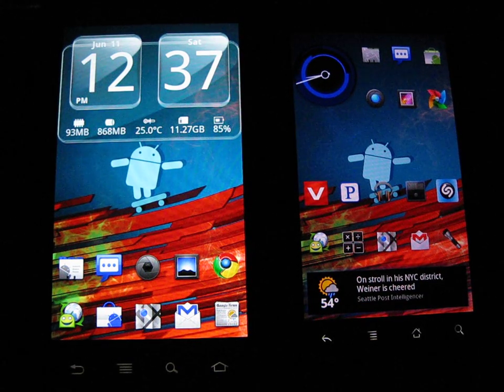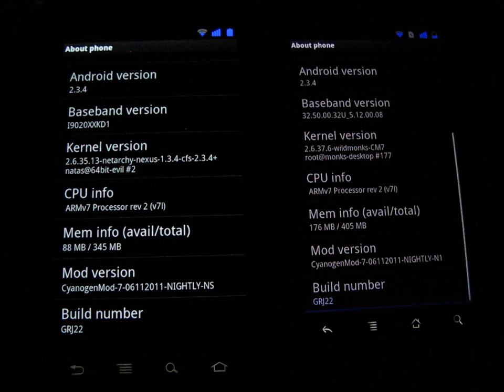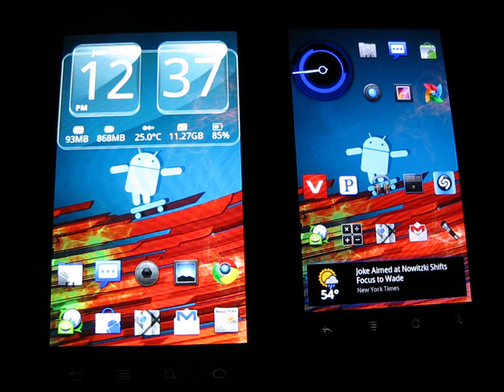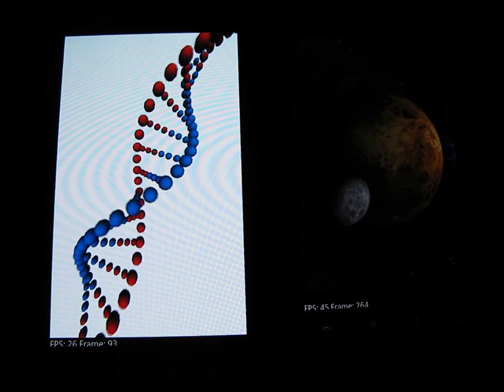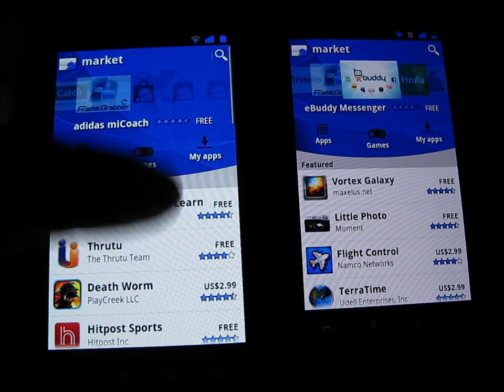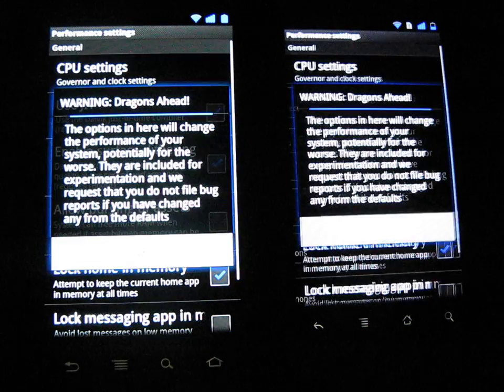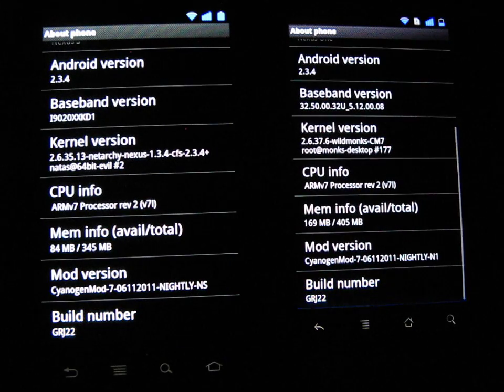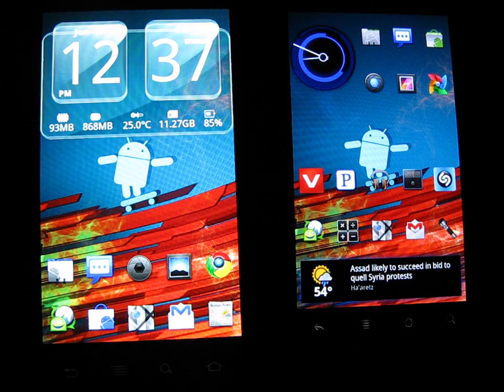Cyanogenmod Nightly Build #100 Nexus S - #97 Nexus 1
Just a little demo of the latest nightly builds for the NS and N1. Wanted to show everyone where the cyanogenmod team was at the moment with their nightly builds and a little comparision of the two Google phones. Hope you guys like the vid.